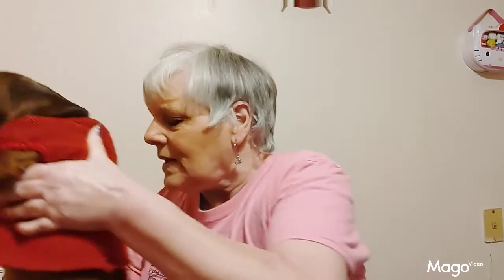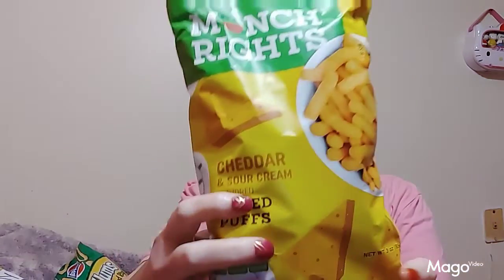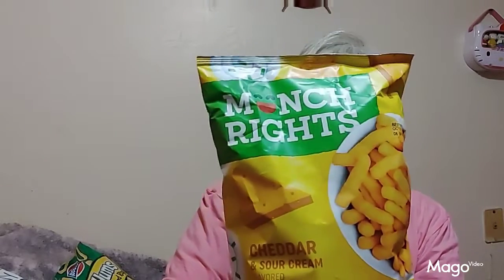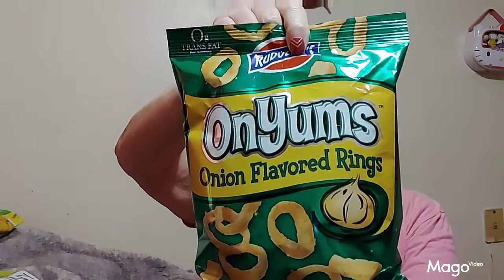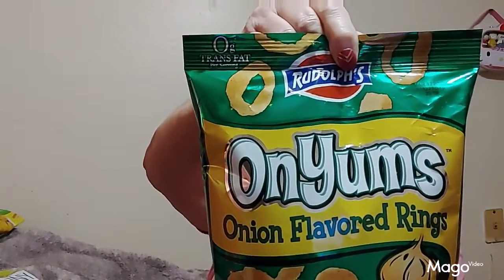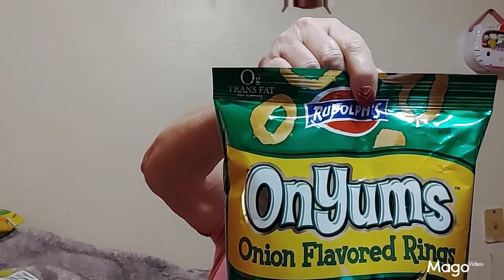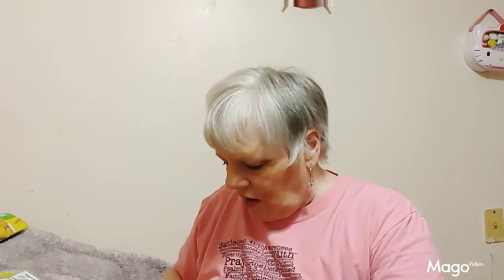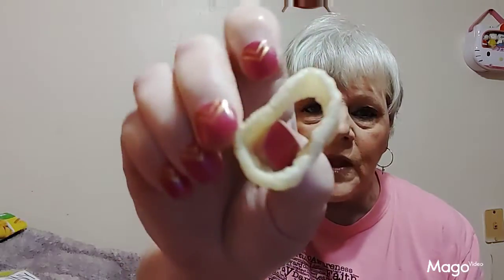TASTE TEST TUESDAY.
Trying new snacks